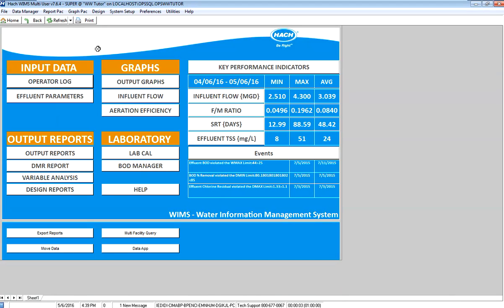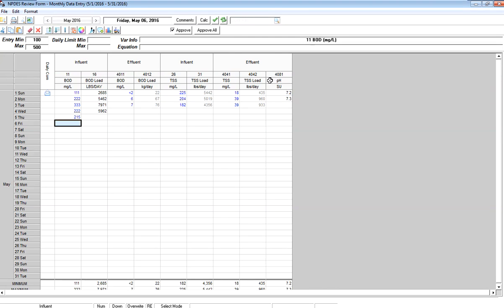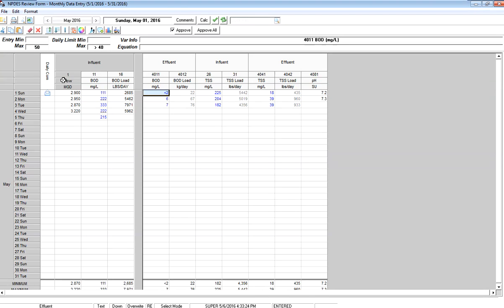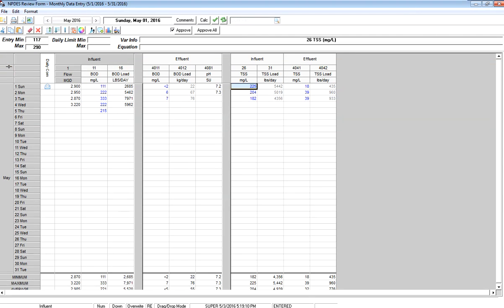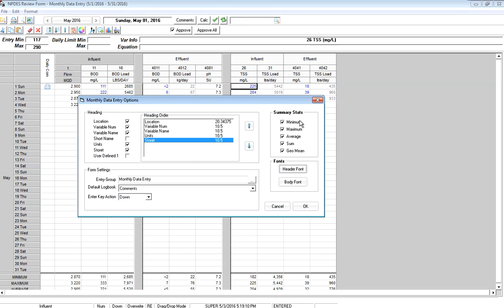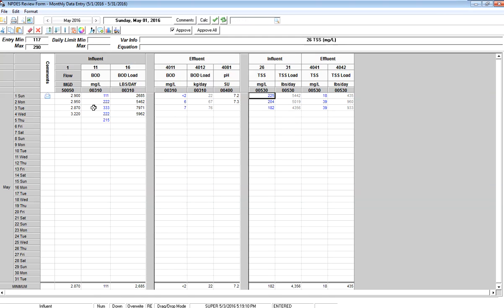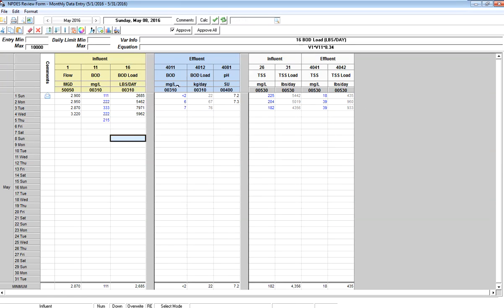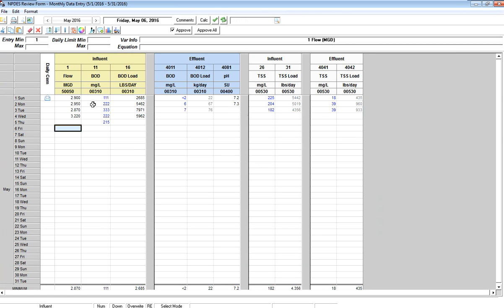Hach WIMS Monthly Data Entry Advanced Design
Covers adding variables and dividers to a form
Setting column widths
Rearranging columns using drag and drop
Setting Header colors, Heights, etc...
How to save layout changes